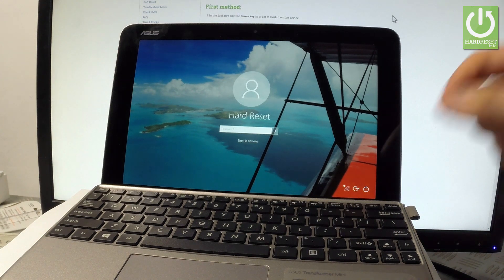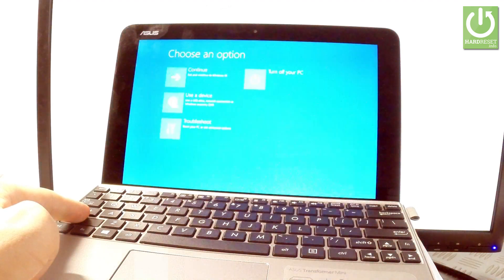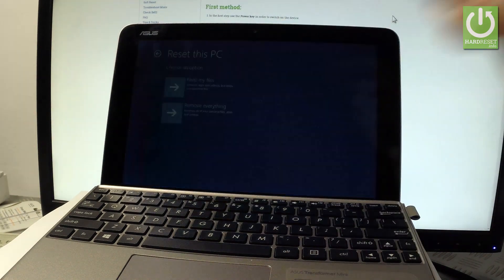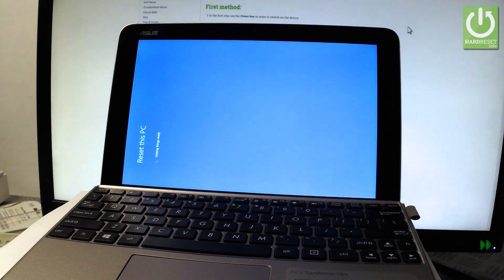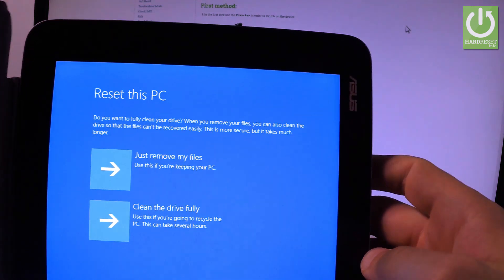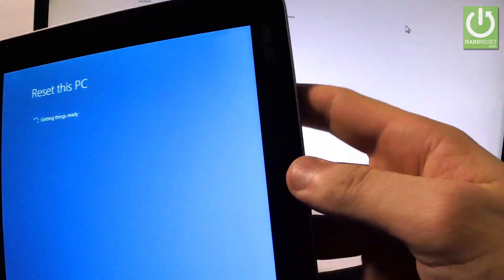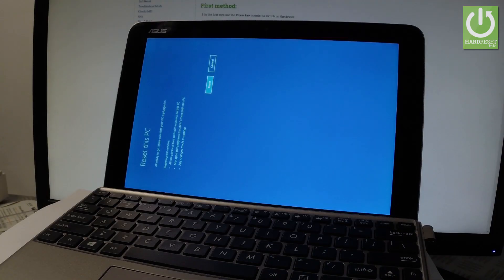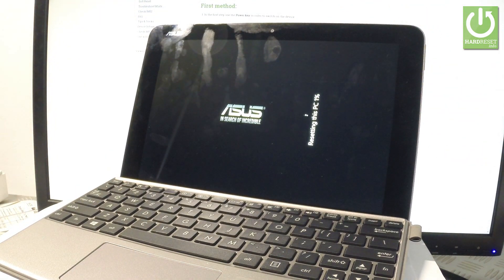How to Hard Reset ASUS Transformer Mini - Remove Password / Restore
How to bypass password in ASUS T102HA Transformer Mini? How to hard reset ASUS T102HA Transformer Mini? How to accomplish factory reset operation in ASUS T102HA Transformer Mini? How to refresh windows in ASUS T102HA Transformer Mini? How to format Windows in ASUS T102HA Transformer Mini?

You may accomoplish hard reset operation even with activated password protection. You have to enter the Troubleshoot Mode and choose the Restoring Windows operation. That way you will erase all customized settings, apps and personal files.